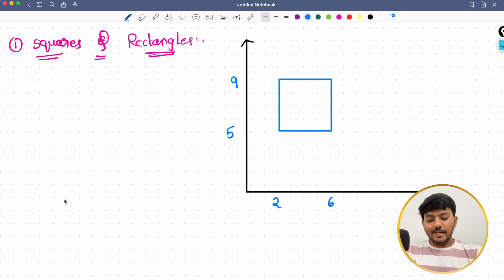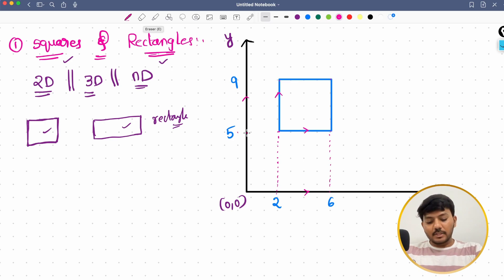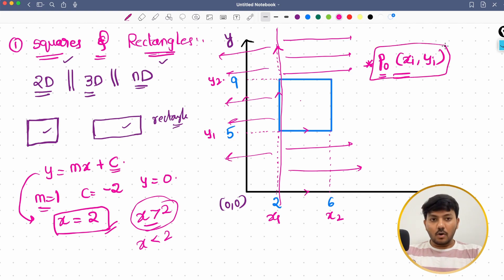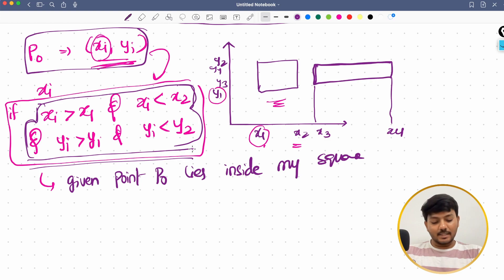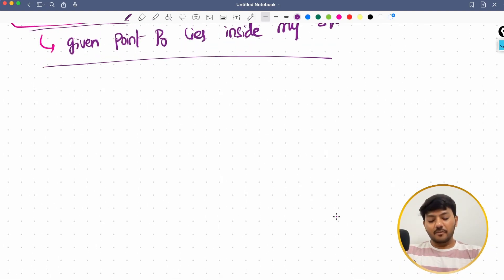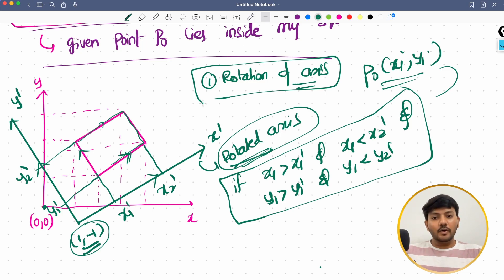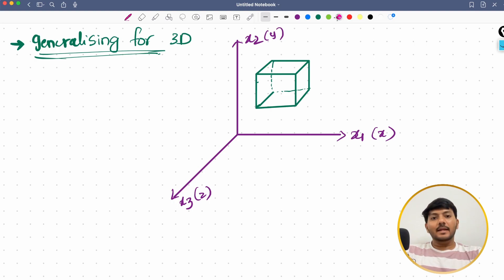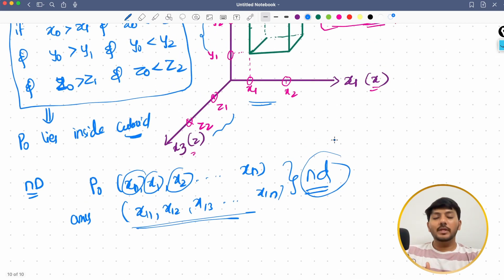Point lying inside Square 2D, 3D, ND - Rotation of Axis.